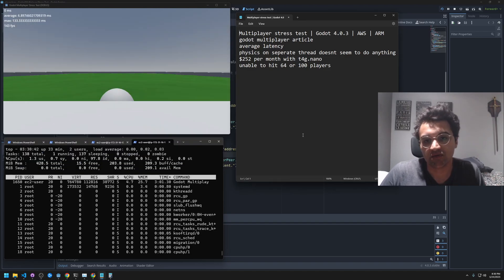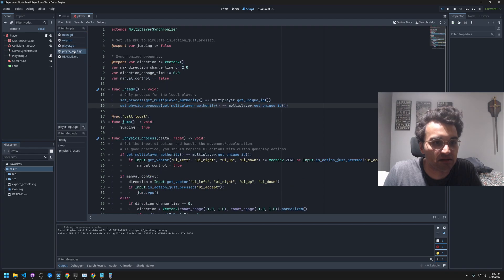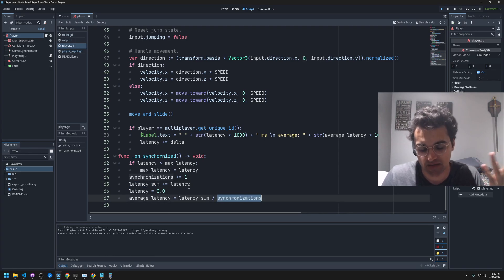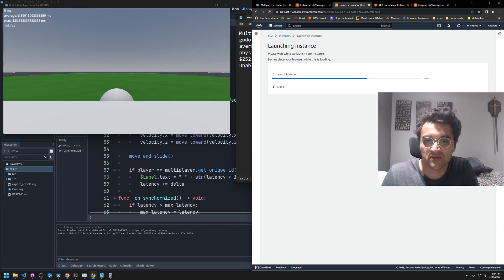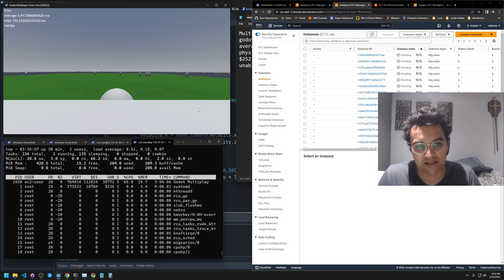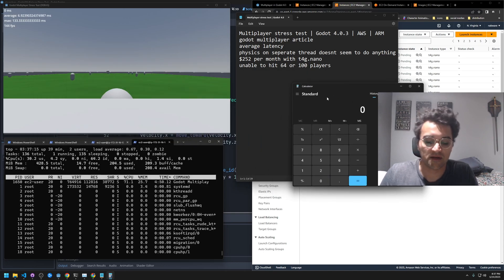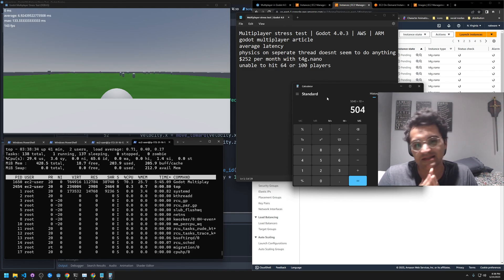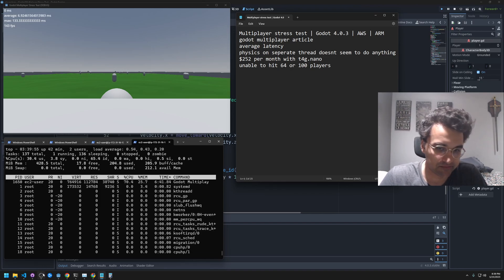Multiplayer stress test | Godot 4.0.3 | AWS | ARM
0:00 Intro
1:38 Latency
3:50 Stress test
6:09 Pricing
7:52 Unable to host 64 or 100 players